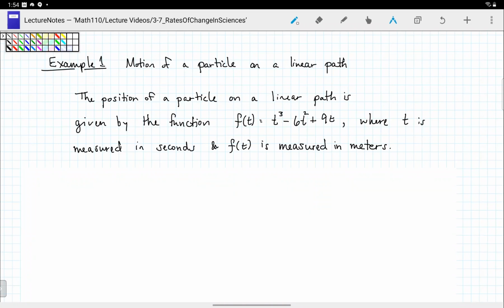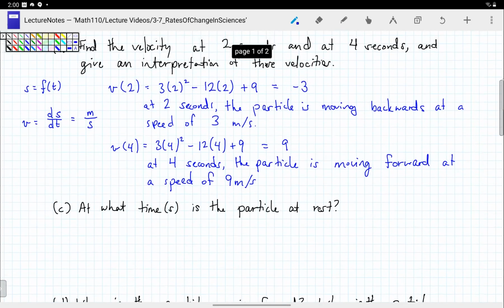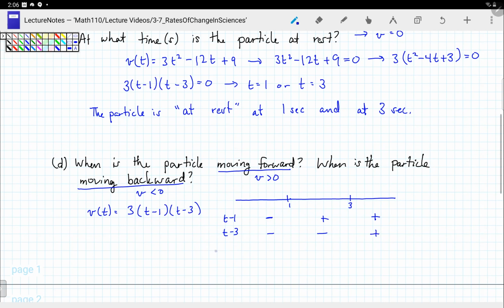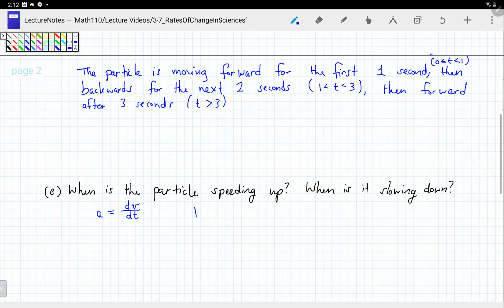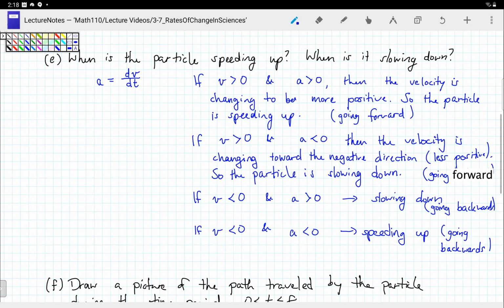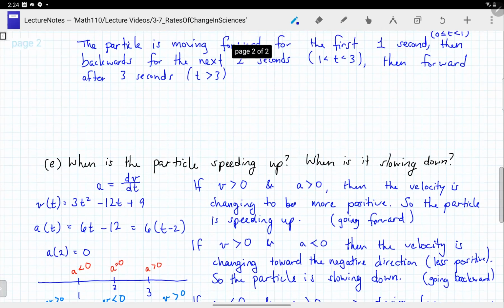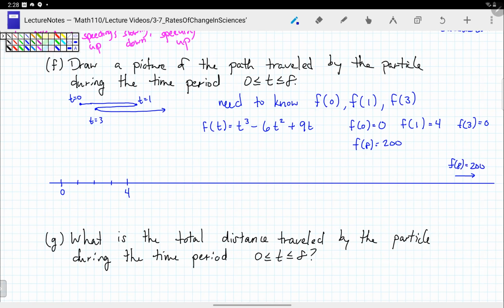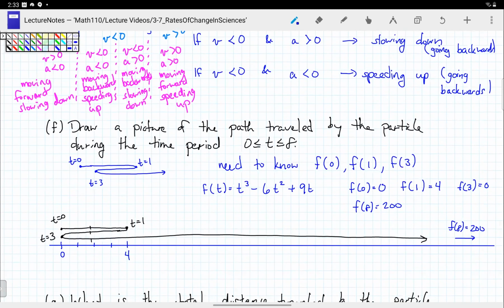Math 110a Particle In Motion